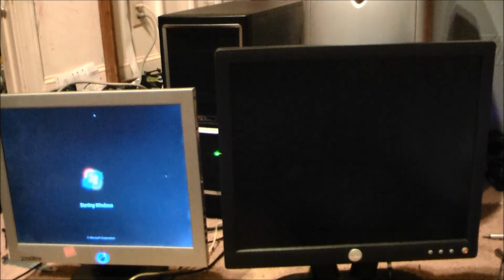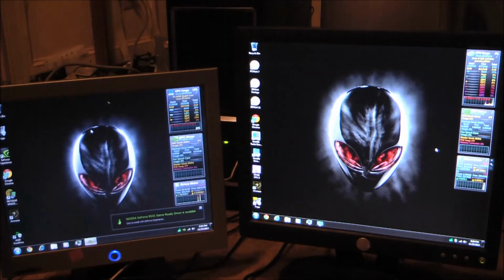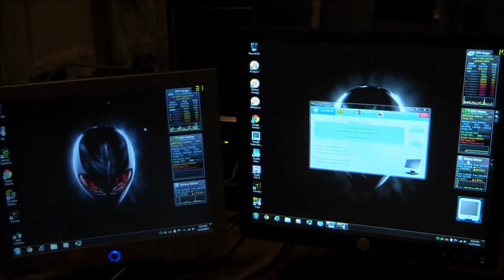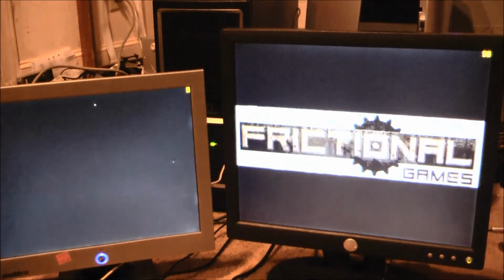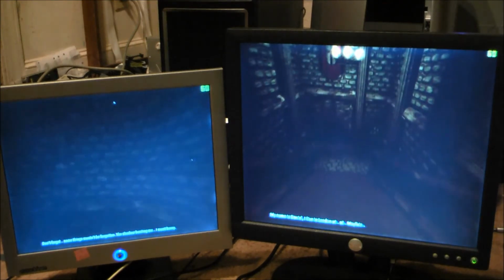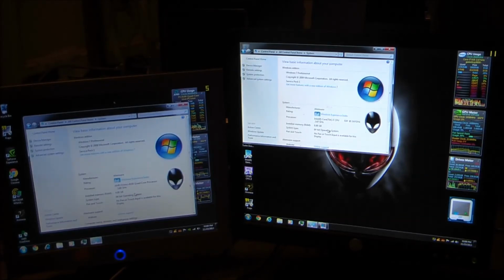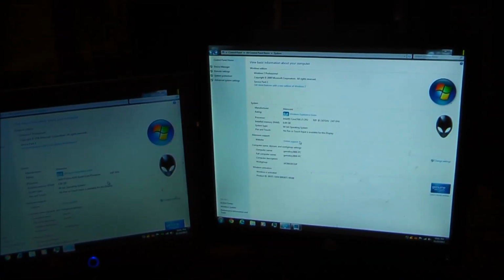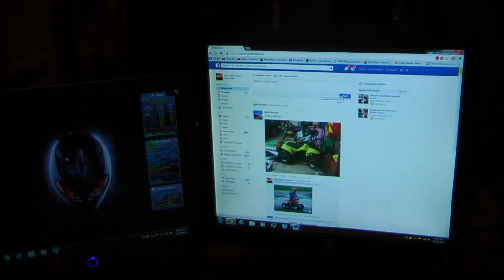alienware vs cutom built pc